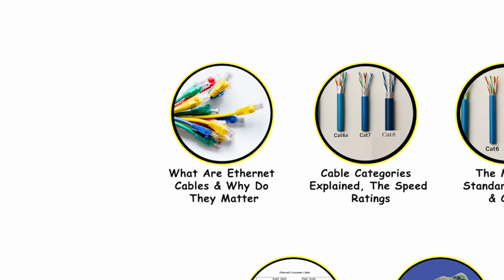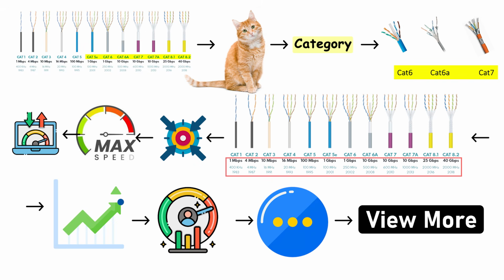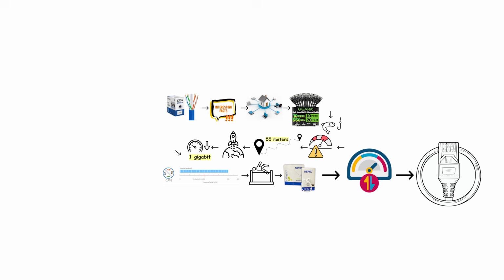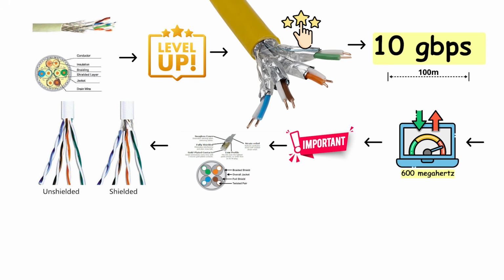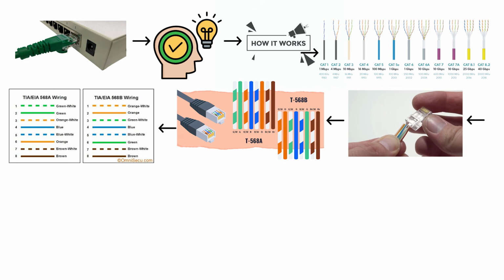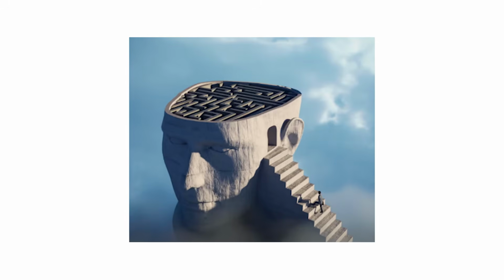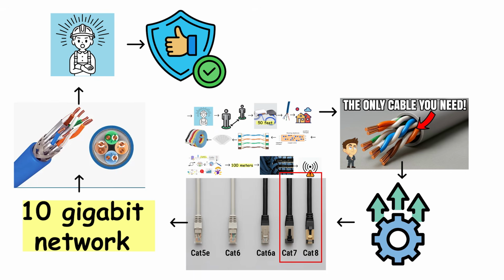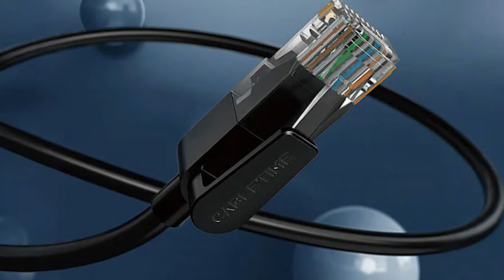Every Ethernet Cable Explained in Detail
Confused by Ethernet cable types, Cat5 vs Cat6 vs Cat7 vs Cat8, and what actually affects internet speed? This video explains every Ethernet cable category in detail, including Cat5, Cat5e, Cat6, Cat6a, Cat7, and Cat8, what their speed ratings really mean, and which ones actually matter for home networks, gaming, and future upgrades.

Learn the difference between shielded vs unshielded Ethernet cables, straight vs crossover cables, bandwidth limits, distance restrictions, and why higher category cables don’t always mean faster internet. We break down real-world performance, common myths, and how to choose the right Ethernet cable for your router, PC, console, or in-wall installation without wasting money on overkill cables.